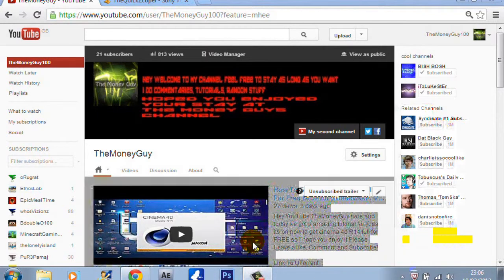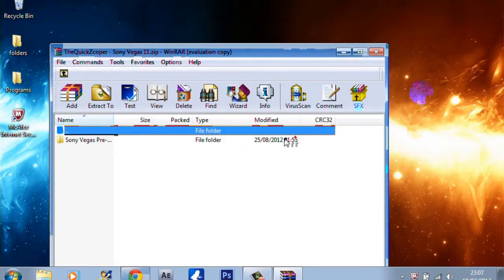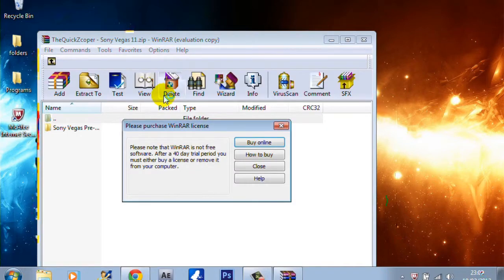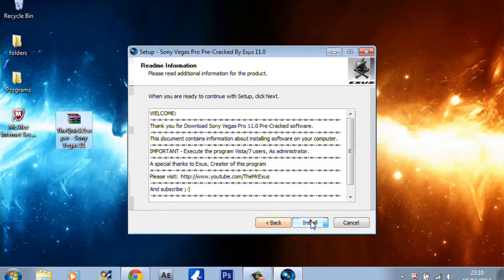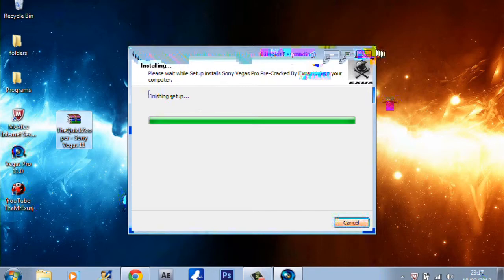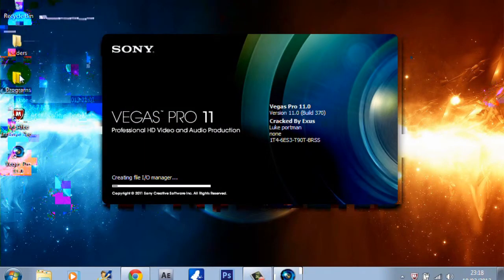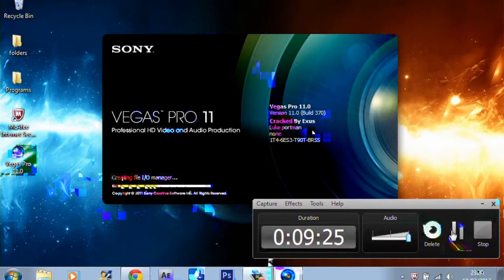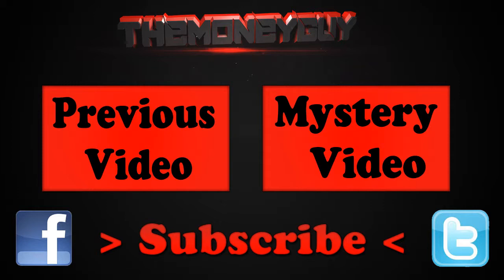How To Get Sony Vegas Pro 11 Full Verison For Free (NO KEYGEN) \Tutorial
Hey YouTube im back with this amazing tutorial so i hope you like it! Links will be below this so check those links out!